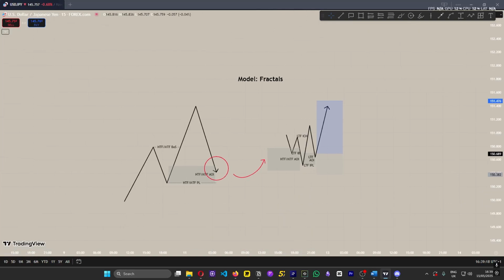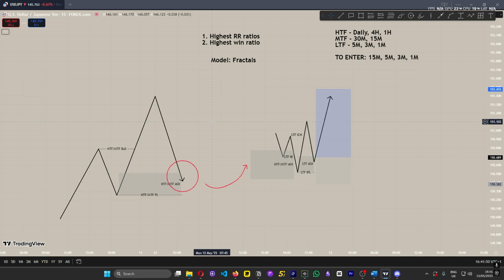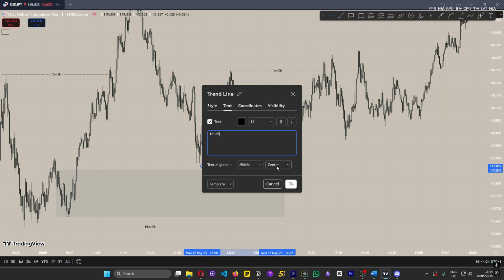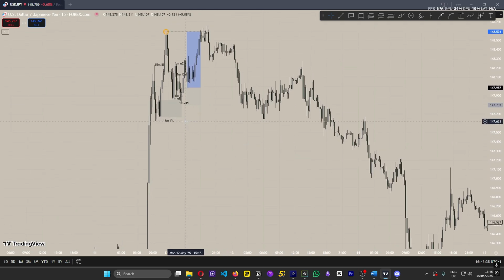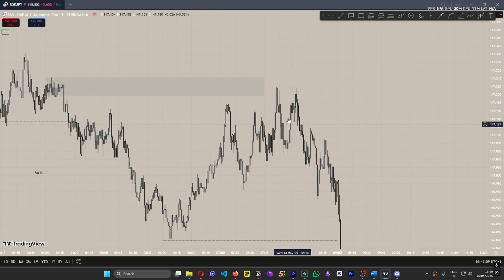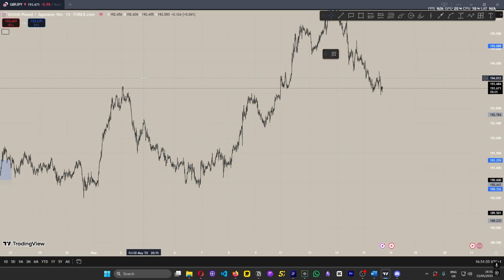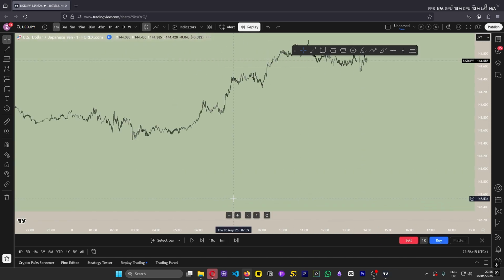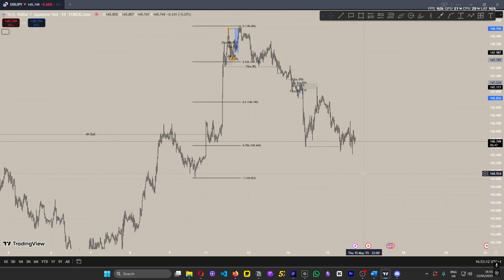The ONLY Trading Model YOU Need To Become Profitable.